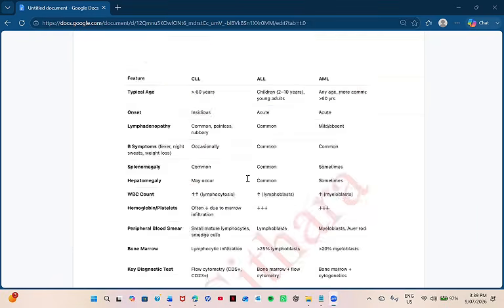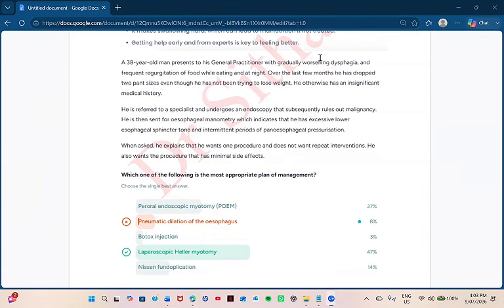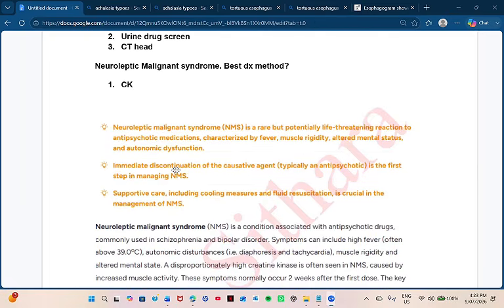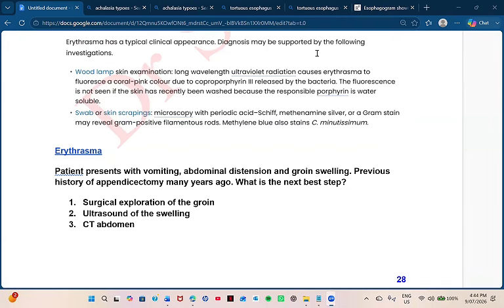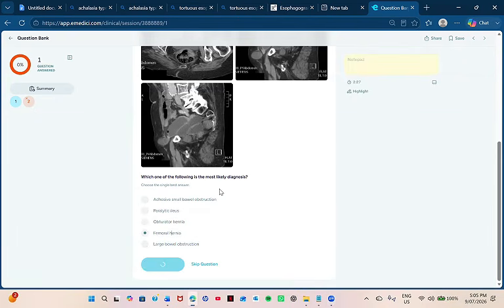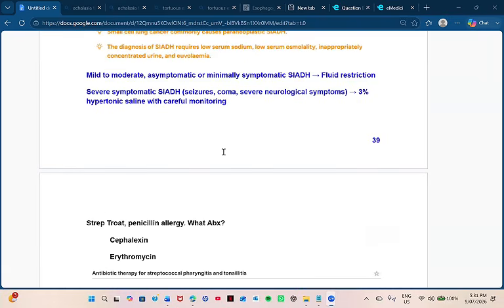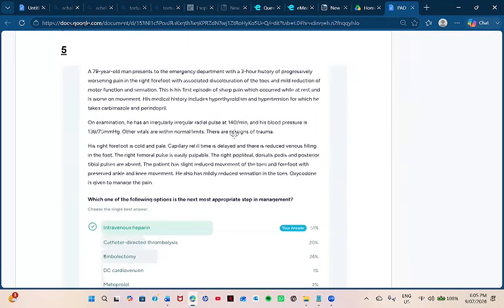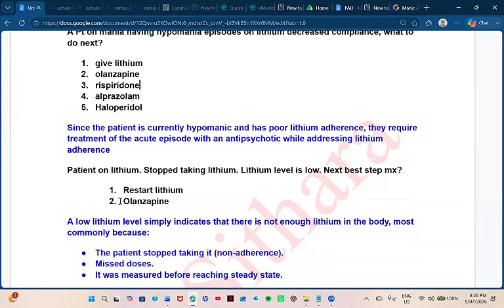STOP! Revise These 2026 June Recalls Before Your AMC Exam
Don't Miss This June Recall Revision!

Get ready for one of the most important AMC CAT revision sessions. In this class, we revise the highest-yield June recall questions, discuss the underlying concepts, and review the Australian guideline-based approach expected in the exam.

📚 In this session you'll learn:

✅ High-yield June AMC recall questions
✅ Complete theory discussion behind each question
✅ Australian guideline-based management
✅ Common AMC traps and how to avoid them
✅ Fast revision for your upcoming AMC CAT exam

Whether you're sitting the exam soon or strengthening your concepts, this revision session will help you approach similar questions with confidence.